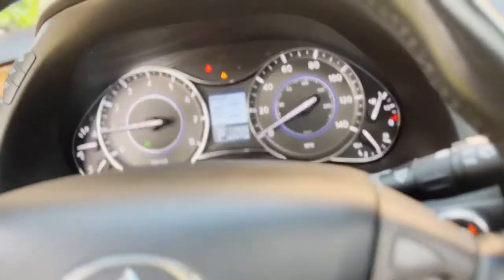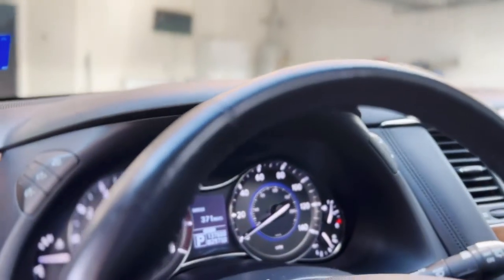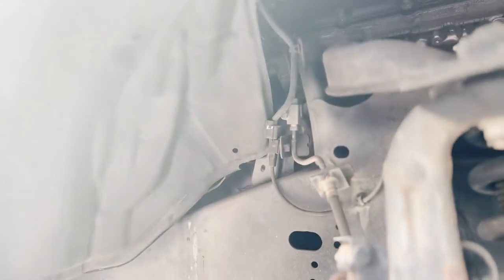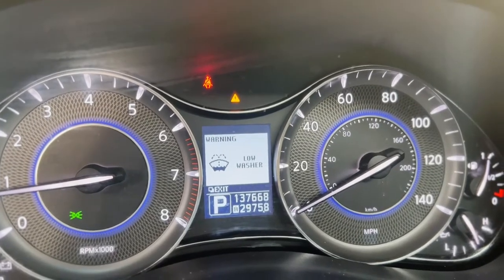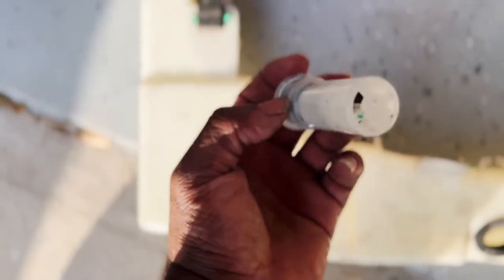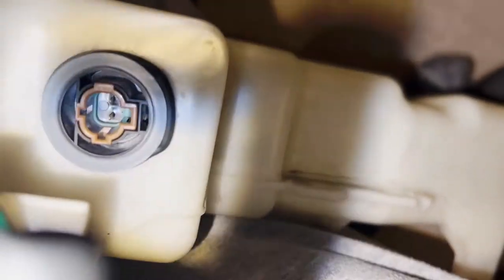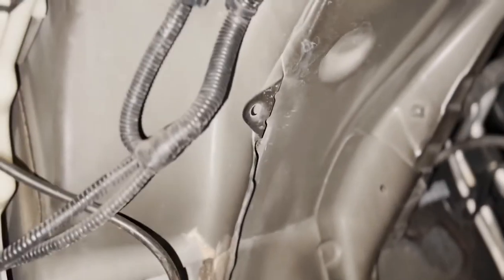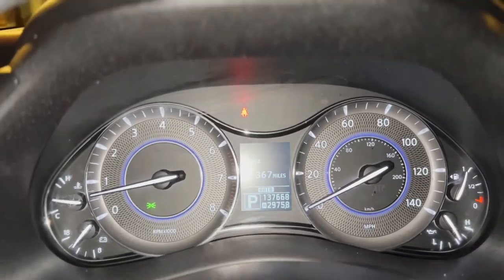2010-2013 Infiniti QX56 Washer Fluid Level Sensor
Recently had to oil changed in the Mrs. Qx56 all the fluid was topped off and everything was good. After a day or two the low washer fluid light came on, but the fluid was full. Could not fluid any videos for the qx56 so I made one